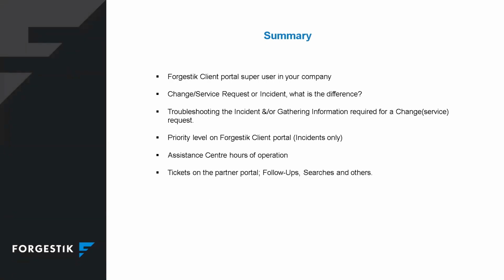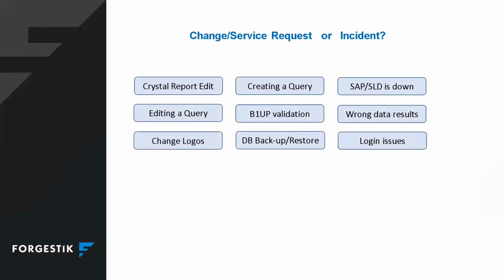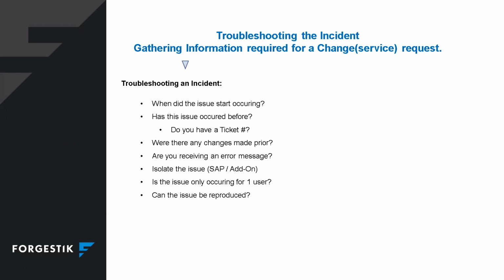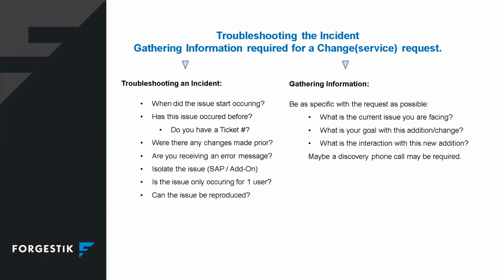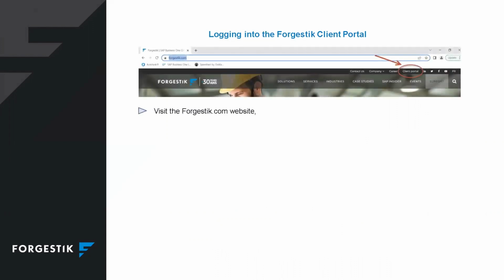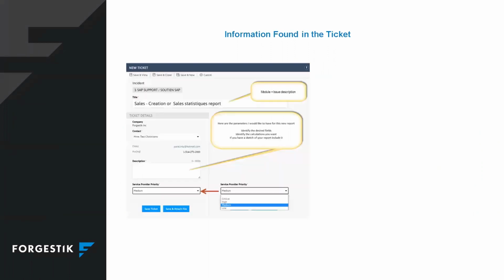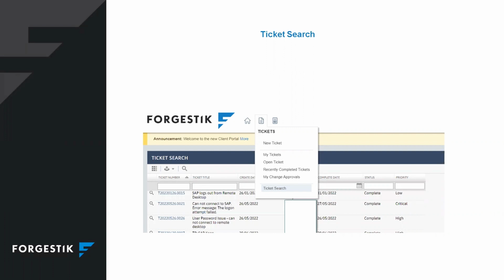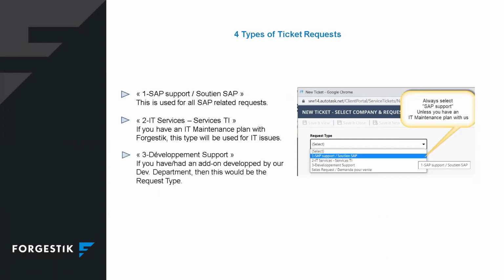Webinar | Coffee Break rom Forgestik | How to log a ticket to Forgestik Support effectively.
Forgestik bi-weekly webinars on SAP business One: Tips & Tricks | October 28, 2022 | How to log a ticket with Forgestik Support - the right way and the most effective way to do it - with Matthew McGowan.